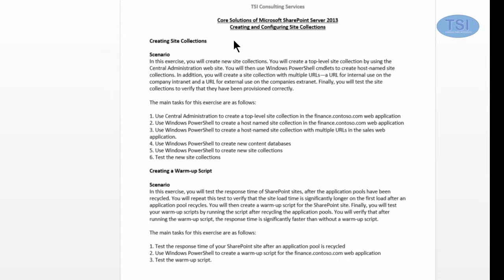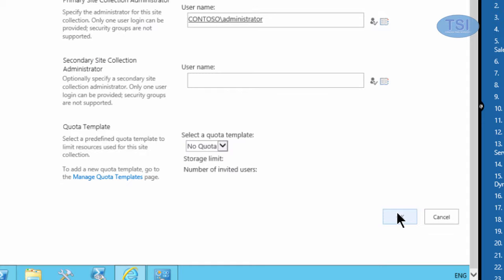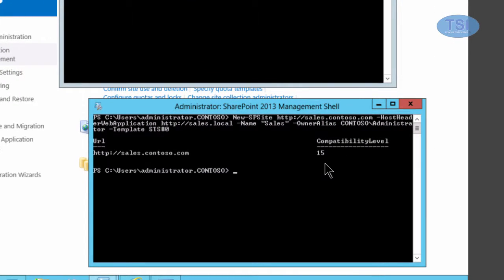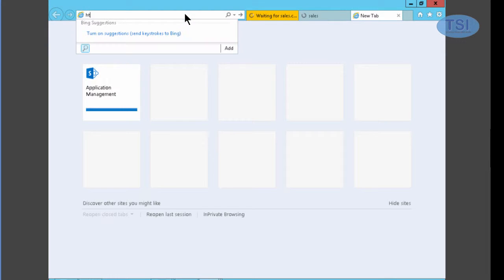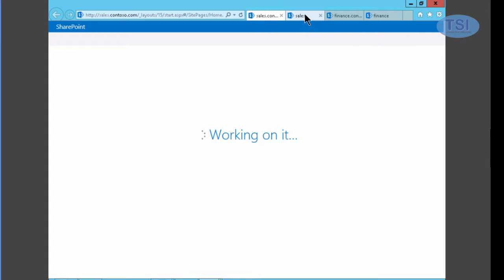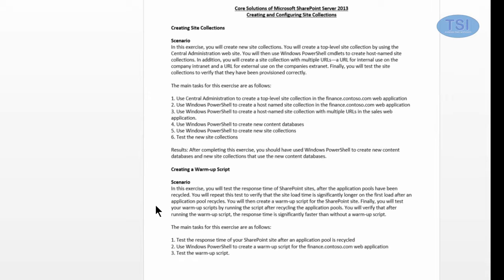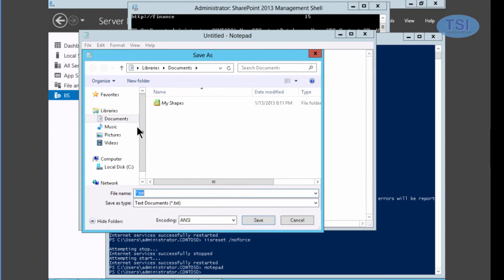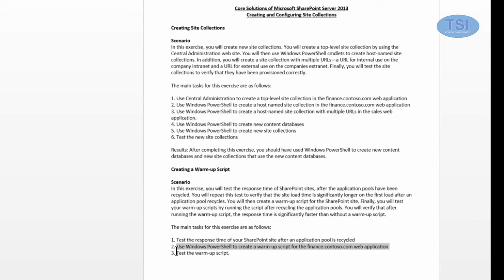Creating and Configuring Site Collections in Sharepoint 2013 by David Papkin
This demo Creating and Configuring Site Collections in Sharepoint 2013 by David Papkin shows Service applications provide specific functionality to users in SharePoint 2013. This includes access to
application functionality with Microsoft Excel 2013,
Microsoft Visio 2013, or underlying services such
as the Managed Metadata Service or the Business
Connectivity Services (BCS).